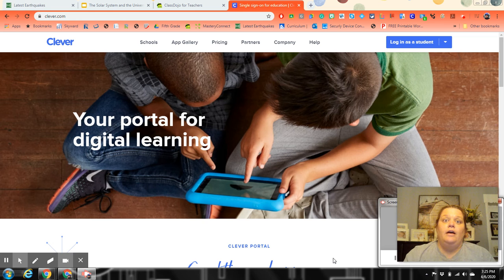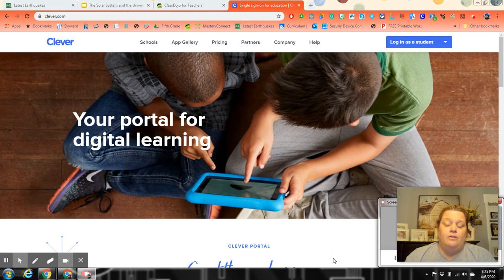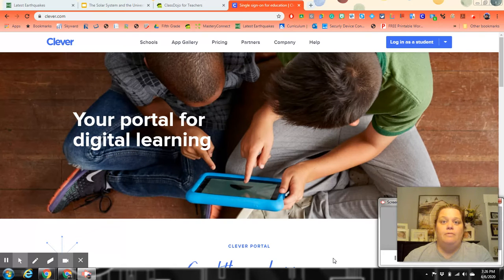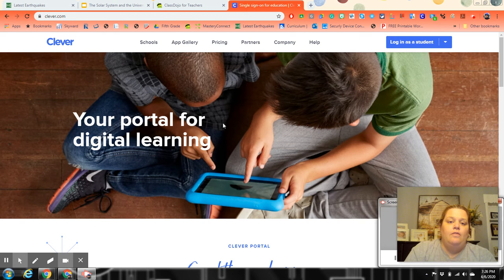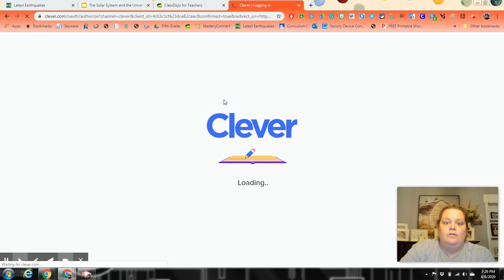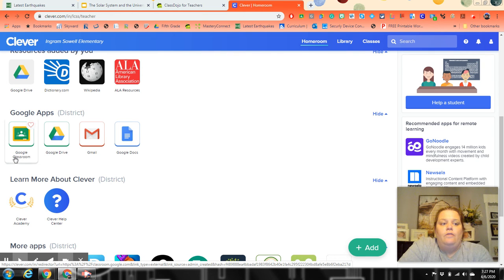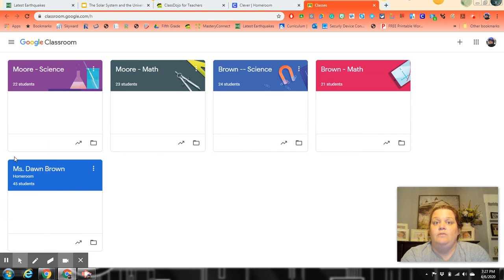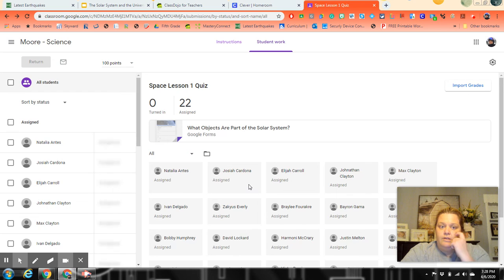Google Classroom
Google Classroom Instruction Video